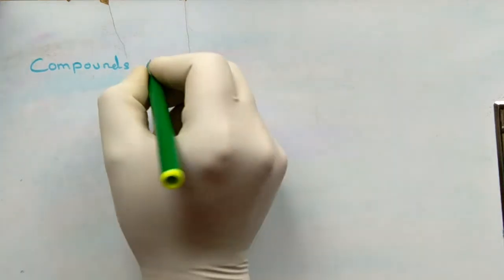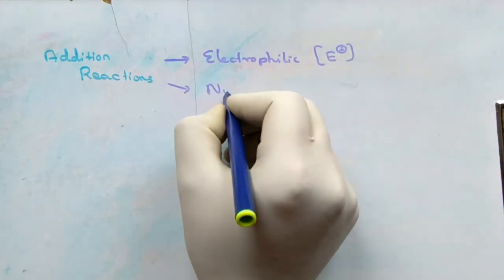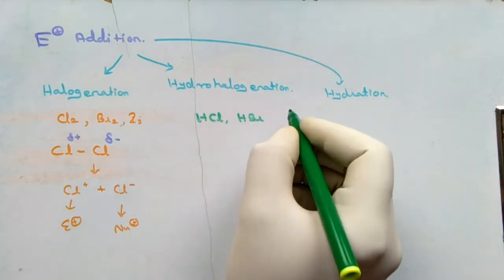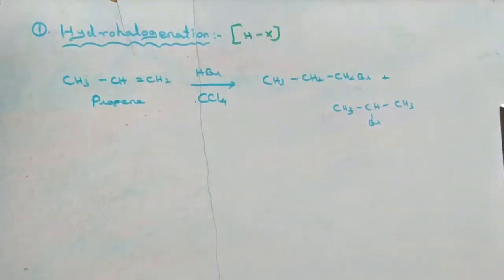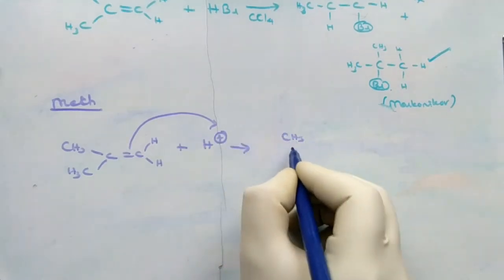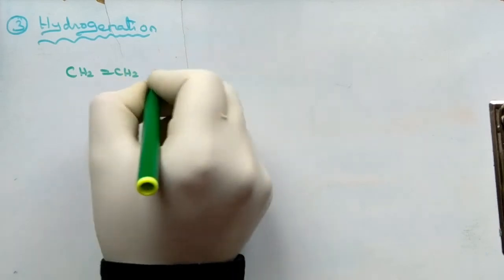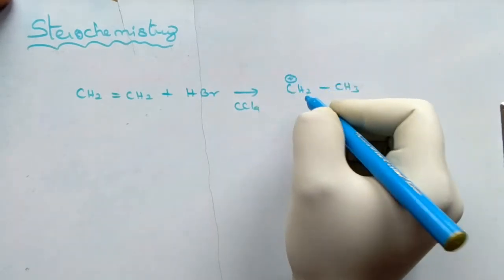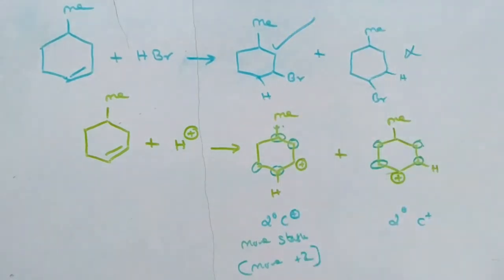ELECTROPHILIC ADDITION Reaction and Mechanism - in English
Electrophilic reaction and mechanism explained with appropriate examples.

In this video, I explained 3 types of Electrophilic addition - Halogenation, Hydrohalogenation and Hydration.

Stereochemistry of Electrophilic addition and most possible products based on Morkonikov rule also explained well.